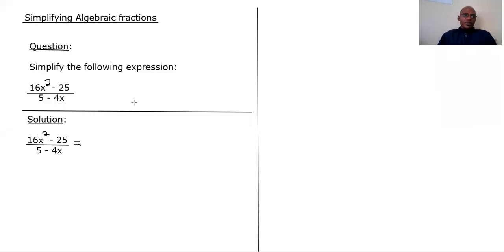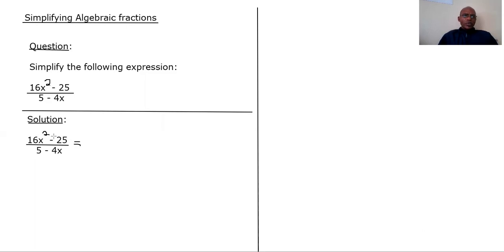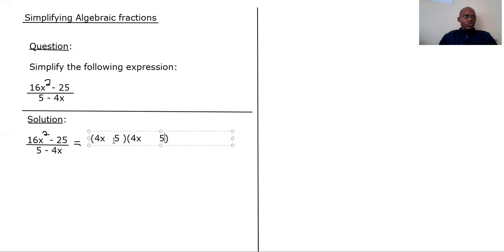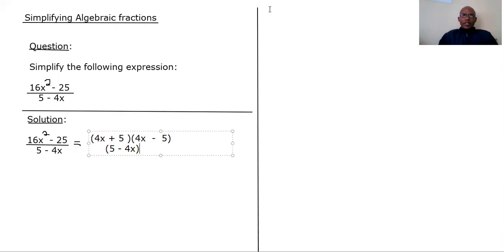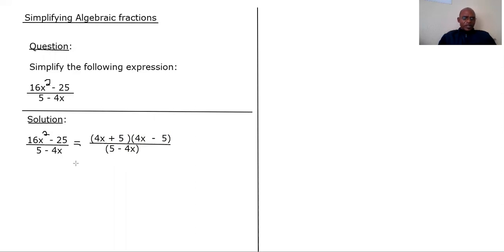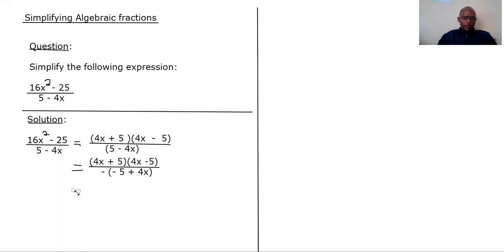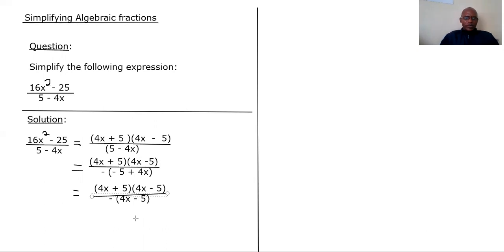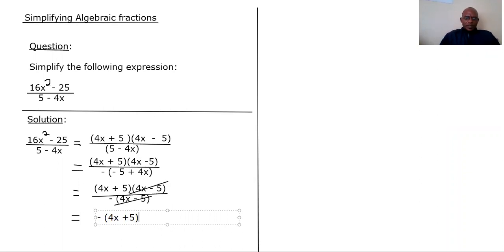Simplifying an Algebraic fraction